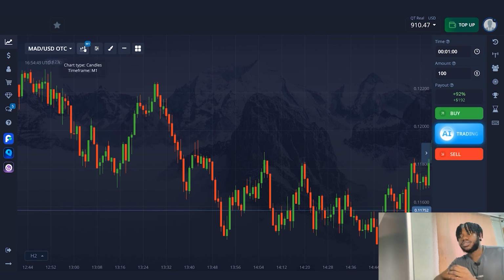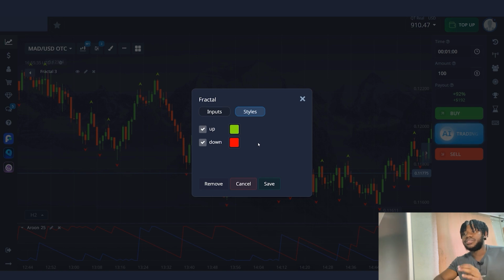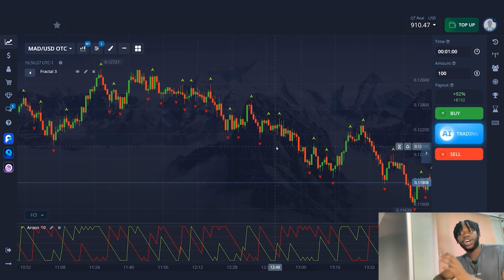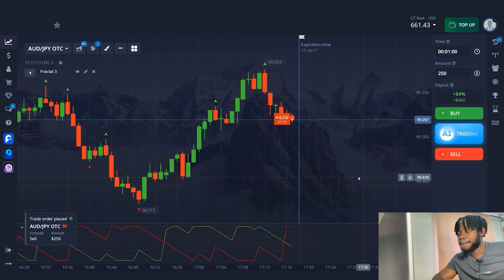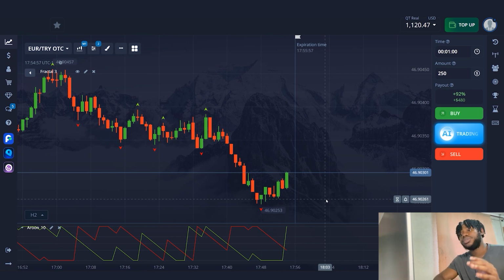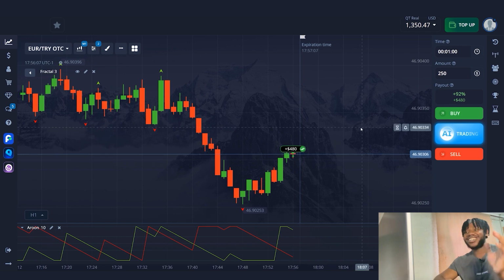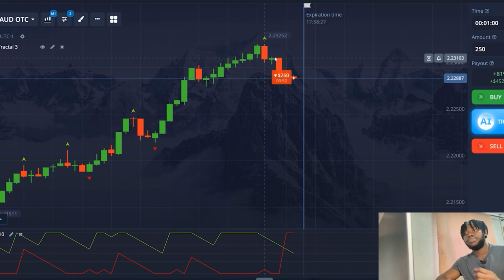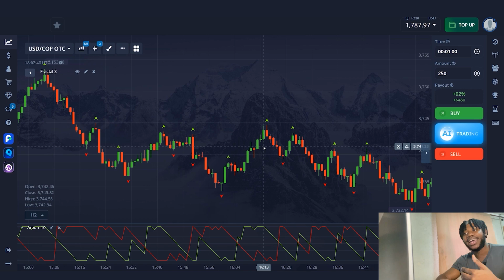1 Minute (98% WinRate) using POCKET OPTION TRADING STRATEGY | Binary Option Trading